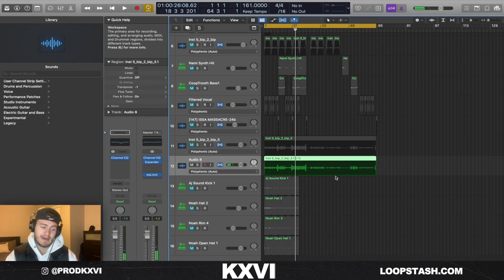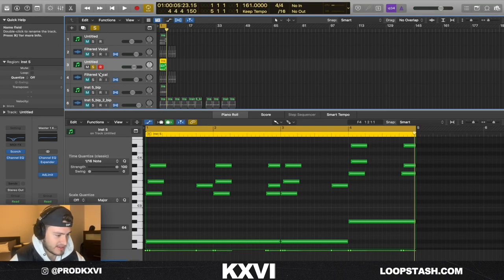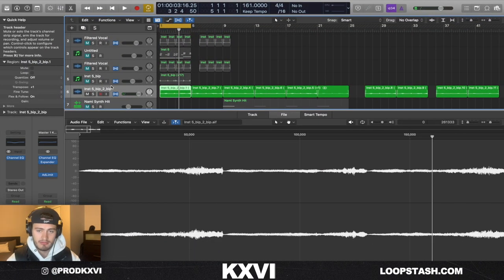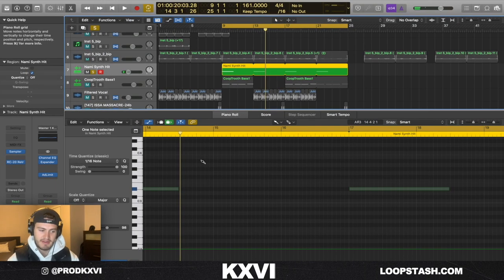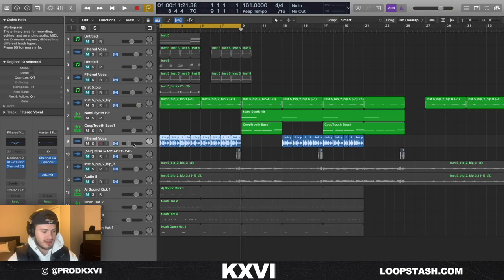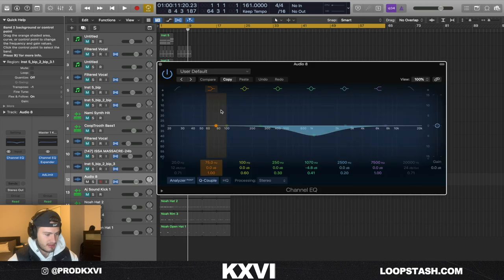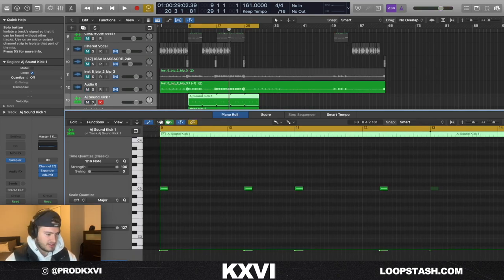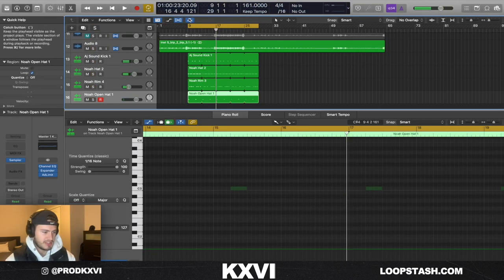How To Make HARD Memphis Sampled Loops for Drake and A$AP Rocky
In this video I make a fire dark sampled loop and beat for Drake and A$AP Rocky! Let me know down below what videos you guys want next!